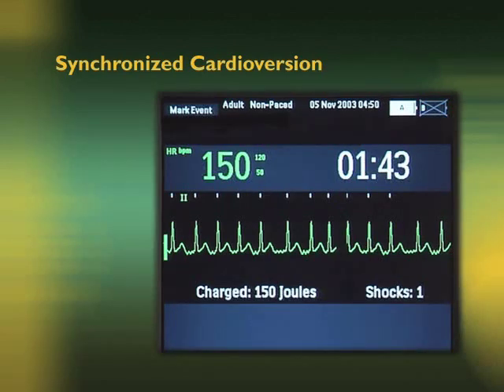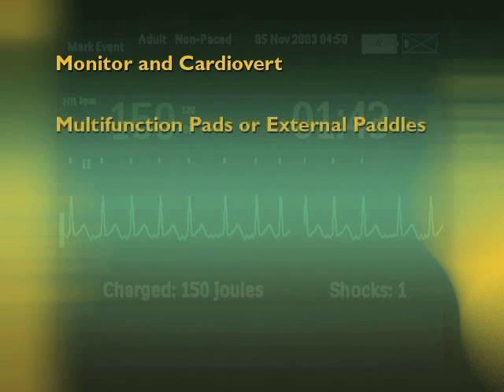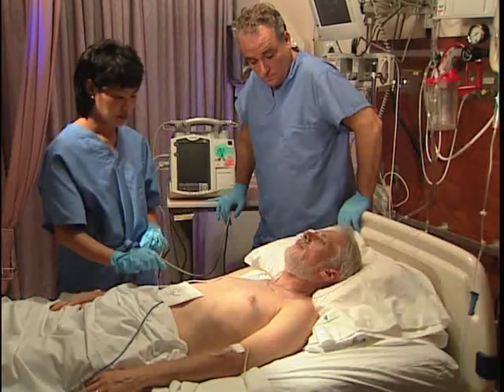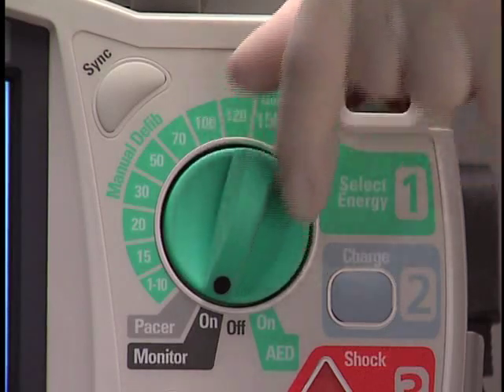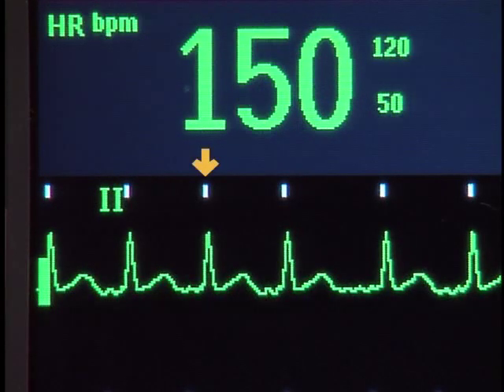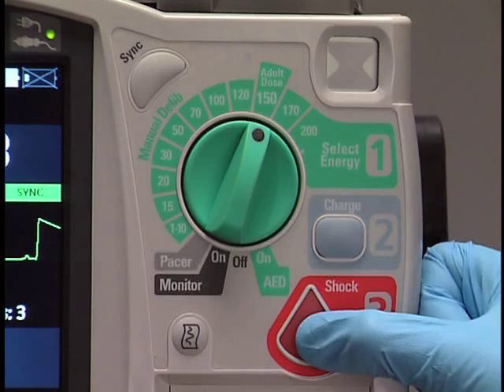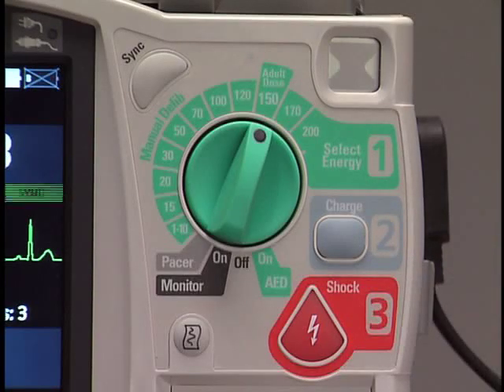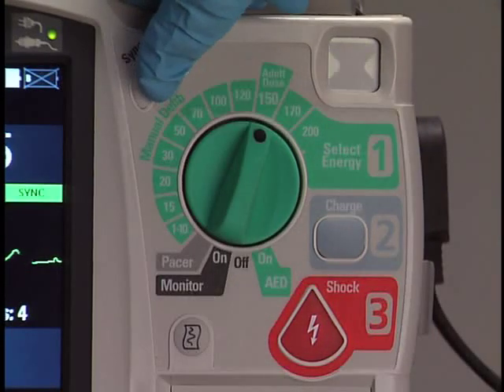Synchronized Cardioversion with the HeartStart MRx monitor/defibrillator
Learn how to use synchronized cardioversion function of the HeartStart MRx monitor/defibrillator.